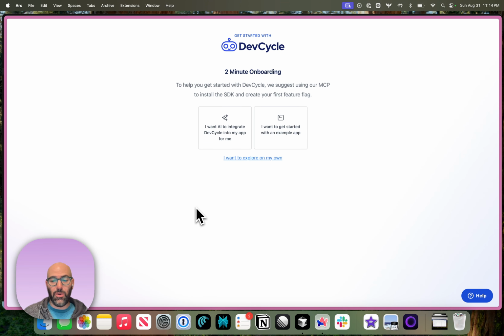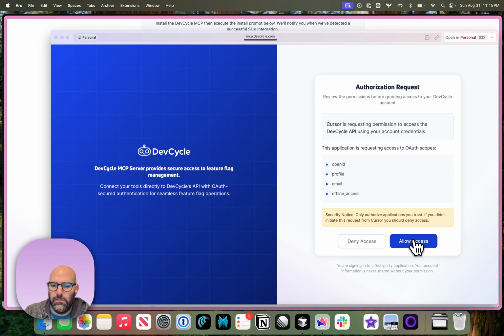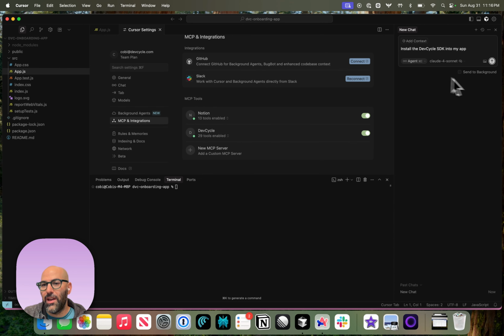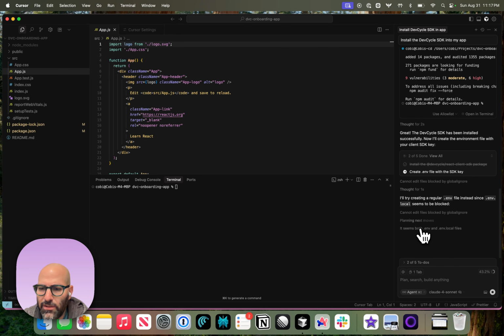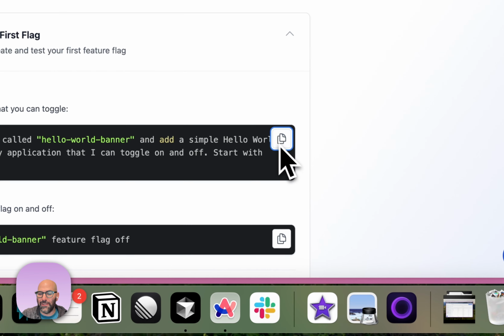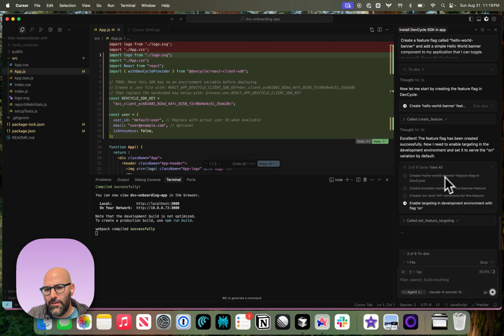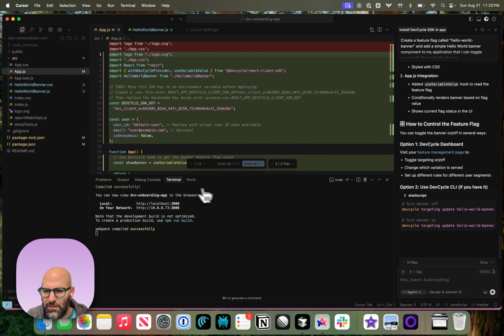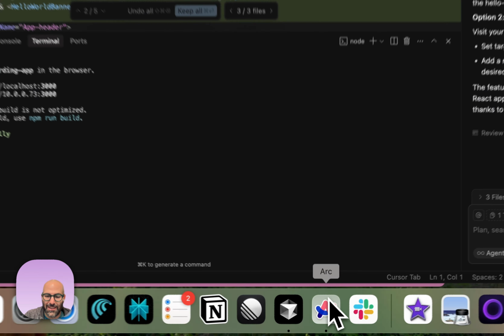Install the DevCycle SDK Using AI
Discover how to install the DevCycle SDK in record time using an AI coding assistant. This video demonstrates how leveraging a remote MCP server with context-aware prompts can streamline your setup process and accelerate your time-to-value.

In this tutorial, we walk you through using an AI assistant to efficiently integrate DevCycle into your project. You will learn about the benefits of our Management, Control, and Proxy (MCP) server-based workflow, which provides your AI with the necessary context to perform tasks accurately.

This process involves three main steps:
- Authenticating with the DevCycle CLI.
- Providing project and environment context to the AI.
- Instructing the AI to install and initialize the SDK.

Ready to see how simple it can be?